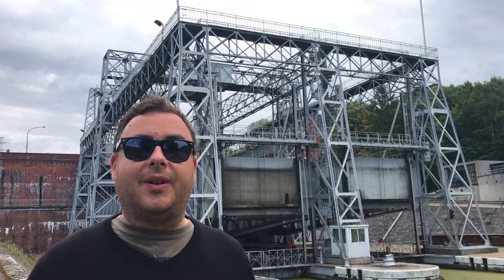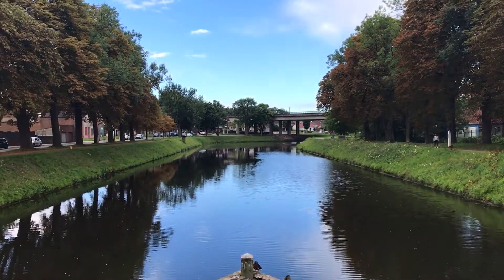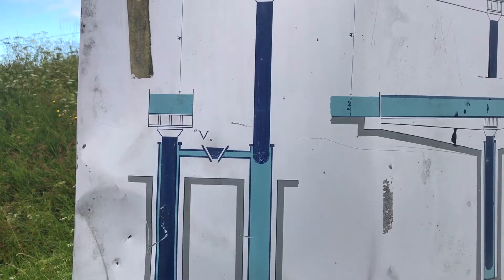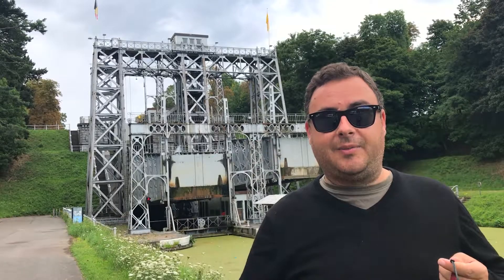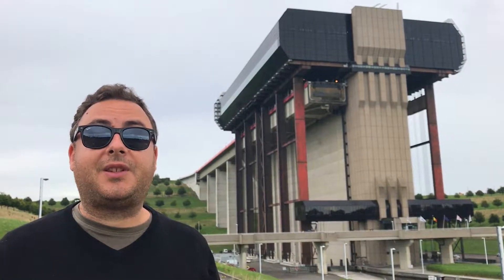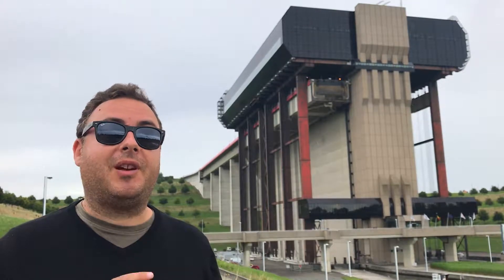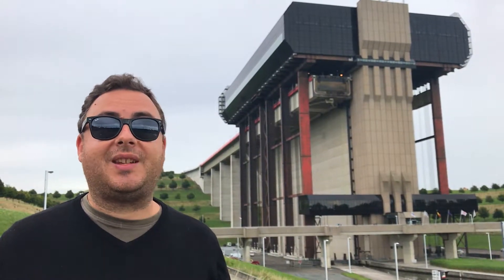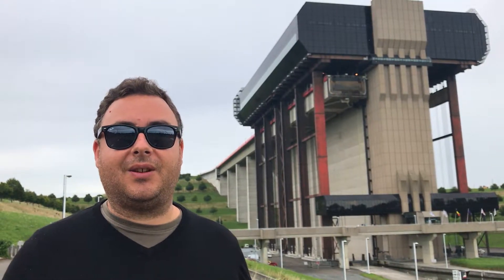Four Canal Lifts of the Canal du Centre - UNESCO World Heritage Site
A tour of the four massive boat lifts on the Canal du Centre in southern Belgium, a UNESCO World Heritage site. These are amazing machines, capable of lifting enormous river barges up and down over 16 metres each - an incredible feat of 19th century engineering! And they still operate.